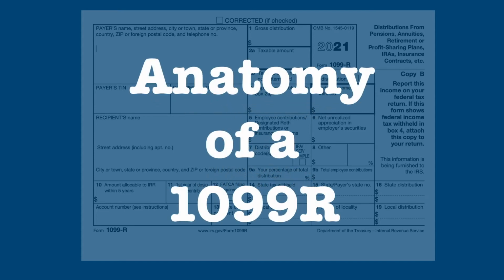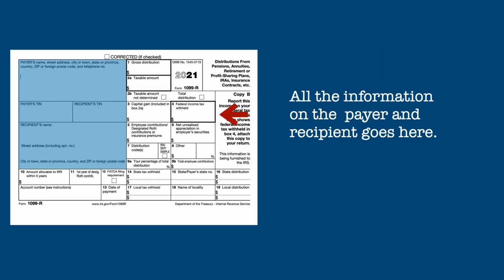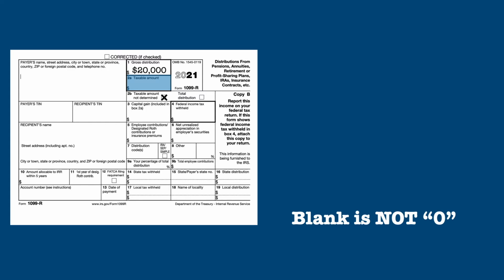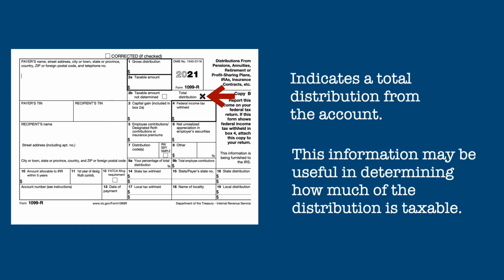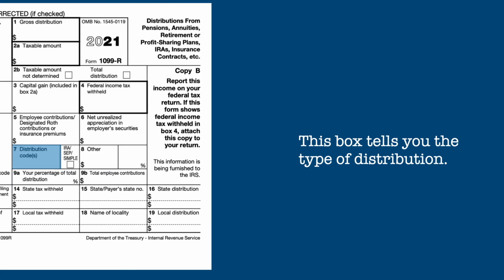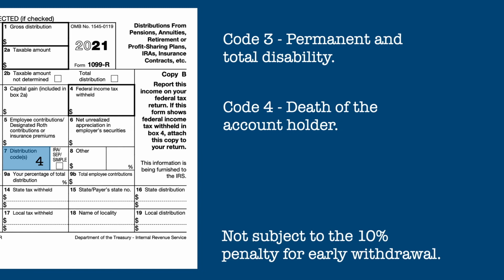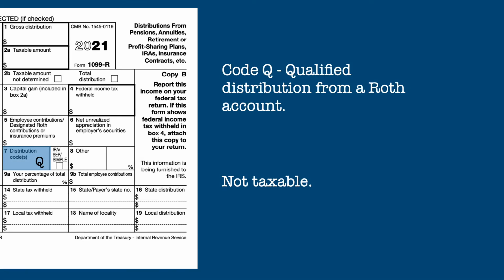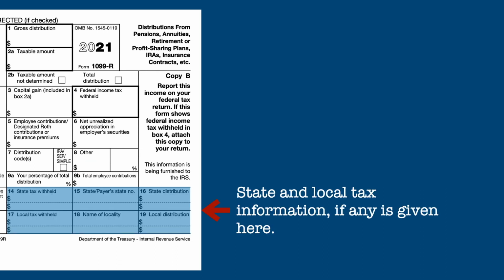Anatomy of a 1099R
The 1099R Form is one of several forms in the 1099 series.  These forms are provided whenever you receive money from a retirement plan or annuity.  But you don't have to be retired to get one.

This video is a rundown of what's on a 1099R Form and how the different numbers on the form affect your tax liability.

The information presented in this video is for informational and educational purposes only, and is not intended to render tax advice for specific situations. If you have questions about your specific tax situation, please consult the resources linked above or consult with a qualified tax professional in your community.

The information contained in this video is based on tax law and IRS regulations as of the date of publication, and may be subject to change.